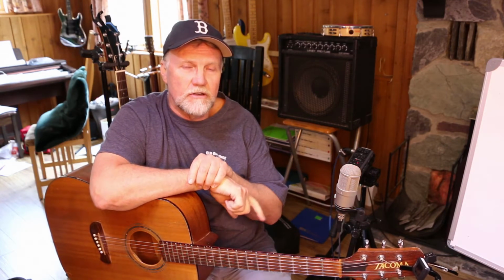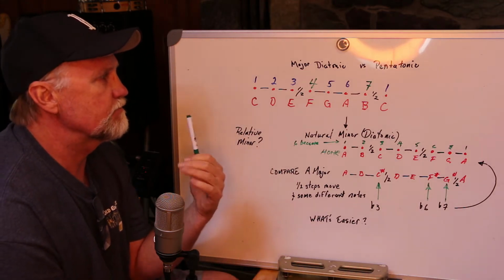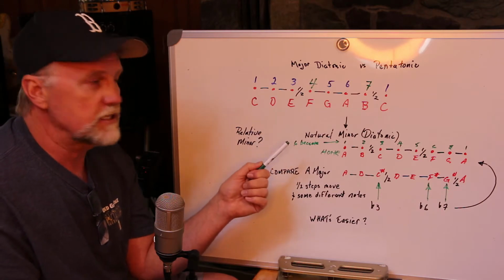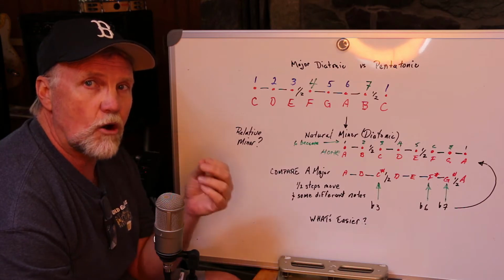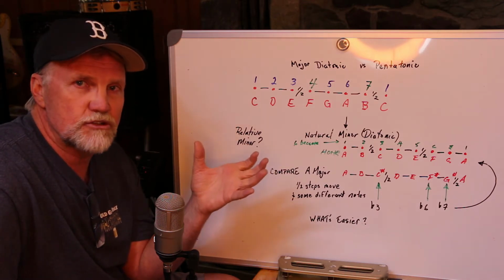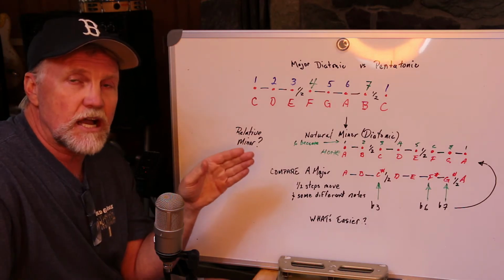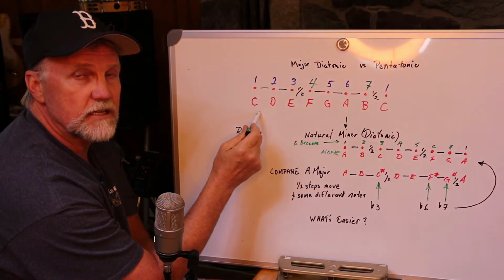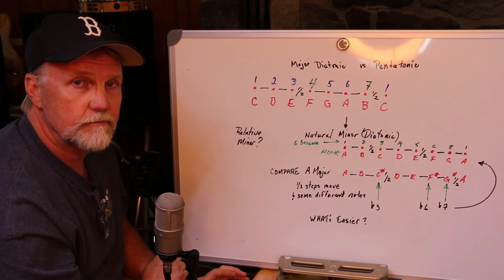Scale Relationships: Pentatonic, Major and Natural Minor...Music for Mere Mortals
The pentatonic, major and natural minor scales are discussed theoretically in the first half and a practical demonstration of how to use this information on the guitar follows in the second half.  We use the pentatonic major scale as the "superstructure" on which we build a major diatonic scale adding the 4th and the 7th.  Then how the natural minor scale occurs and the theory behind it.  Another way to think about the natural minor from the traditional b3, b6 and b7 is discussed and the idea of Modes is introduced.
Fraser starts a practical demonstration at 7:37 on the guitar showing how to add the 4th and 7th to the pentatonic major to create a diatonic major scale.  Then he shows how a natural minor scale can be derived from the diatonic major and shows how to develop finger patterns of this scale all over the fret board using the key of C major.